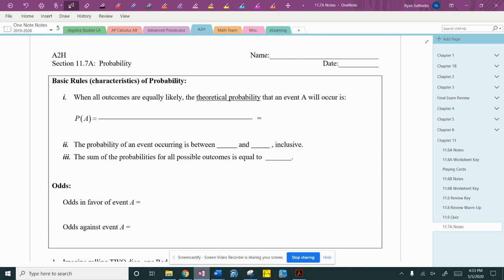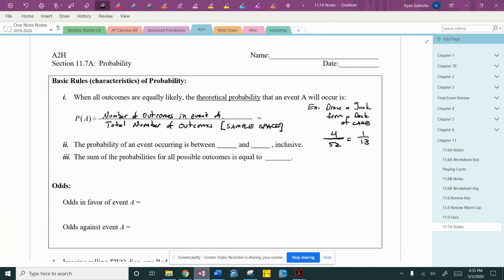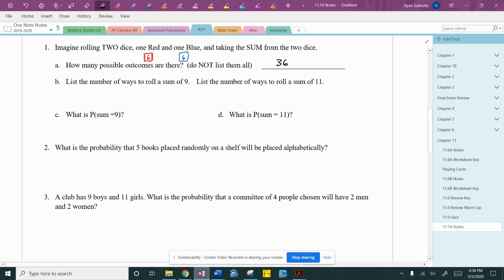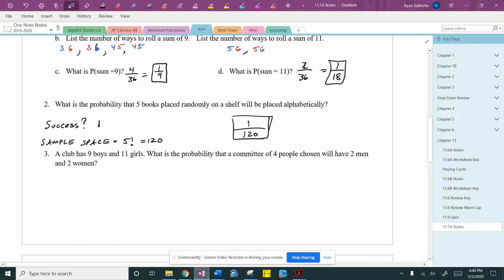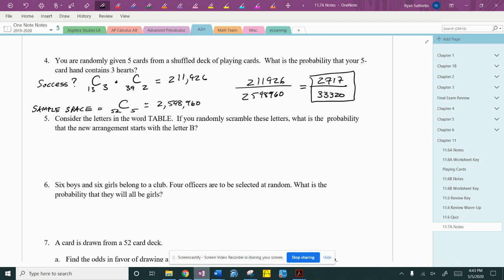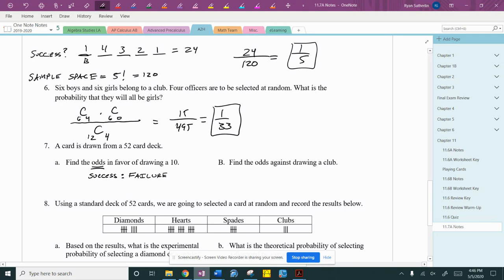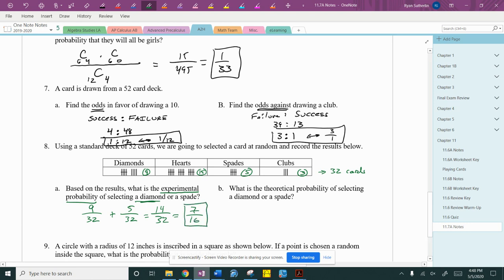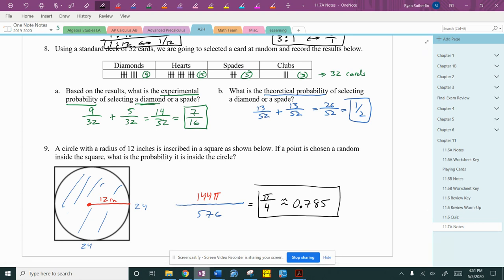A2H: 11.7A Notes